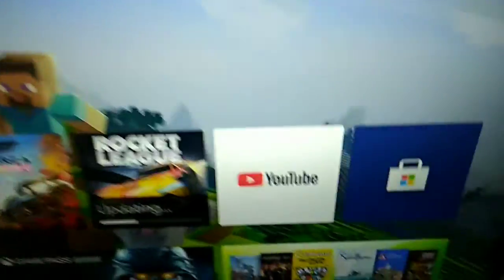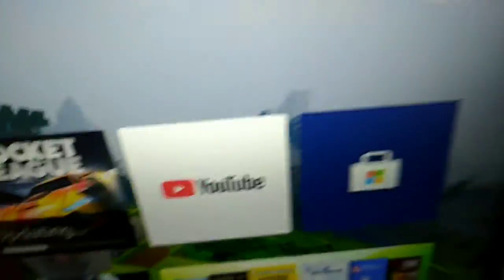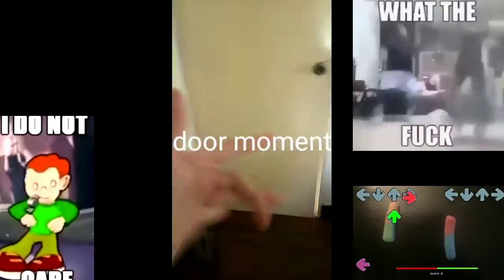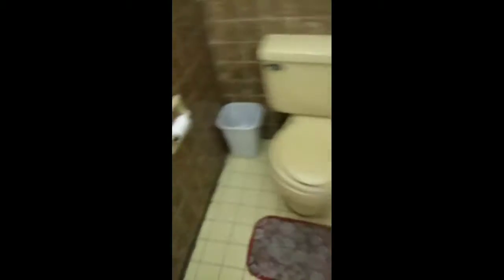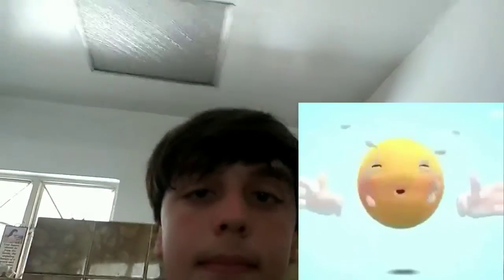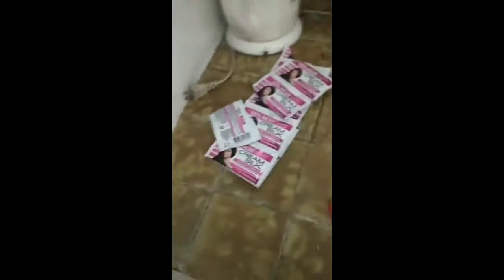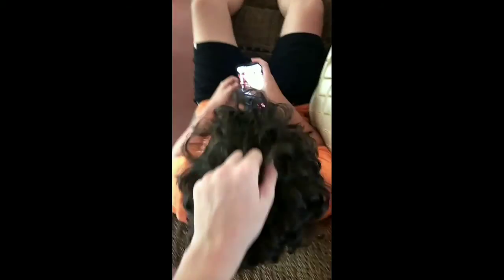tour of le crib😎😎 (first vid)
fart on my penis